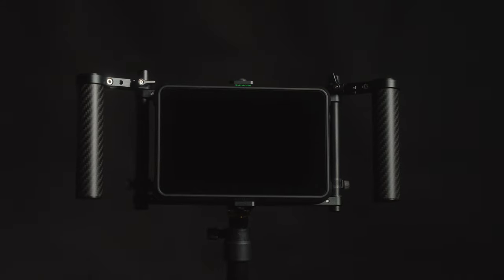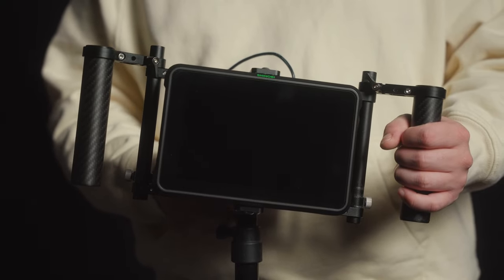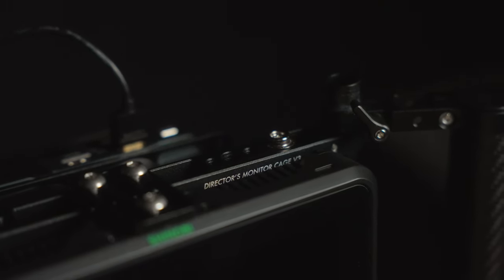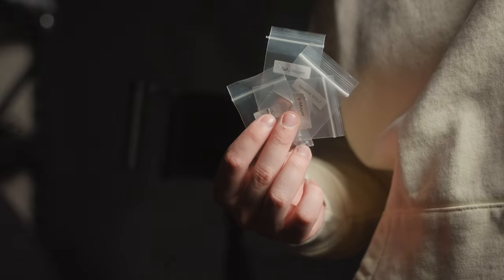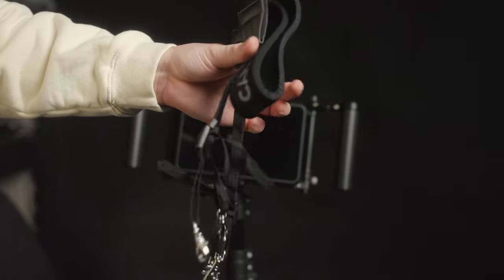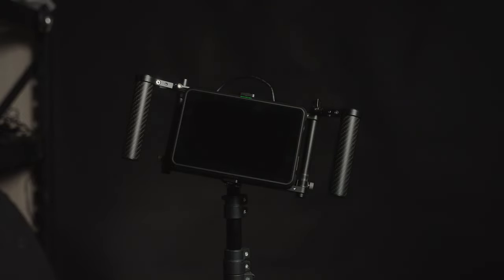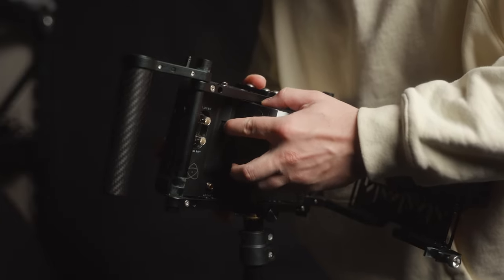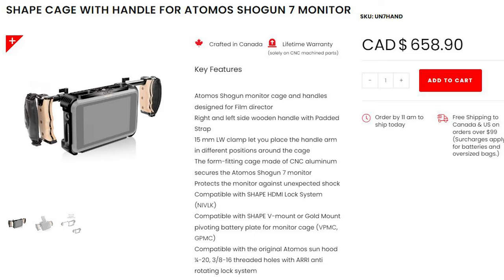Wooden Camera Monitor Cage V3 Review: COMPROMISING Design!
Today I'll be giving my review of the Wooden Camera Directors Monitor Cage V3. I've owned this product for a few months, using it on several commercial projects in my home city of Winnipeg, Manitoba. As a result I now feel comfortable enough with the product to tell you what it does well, and what it does poorly.